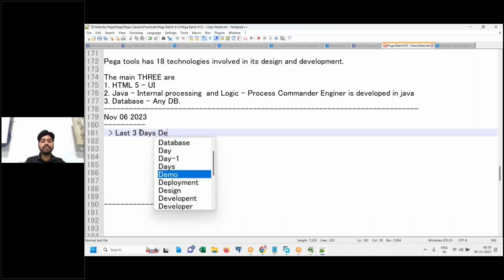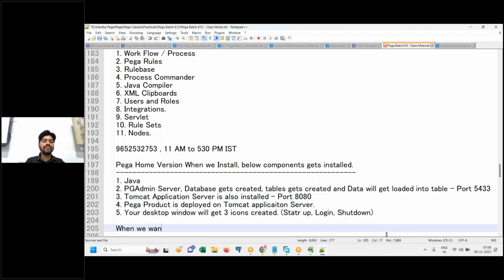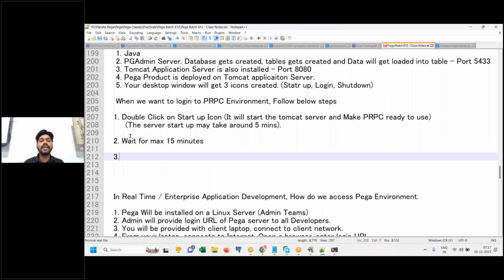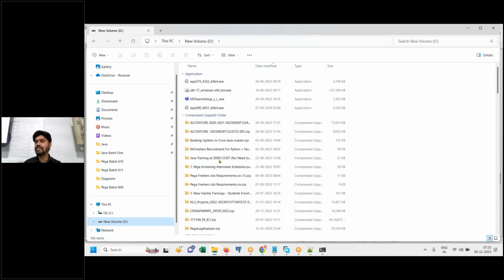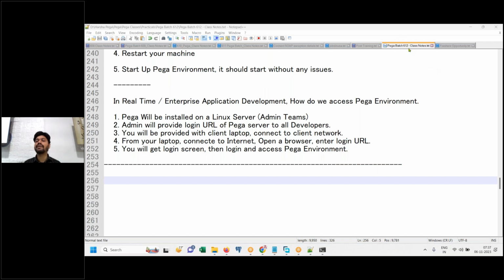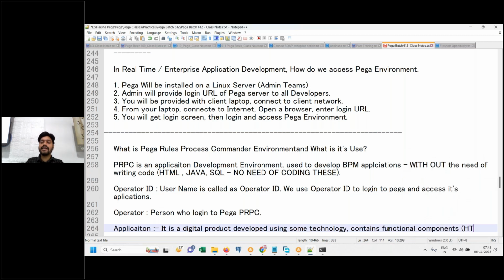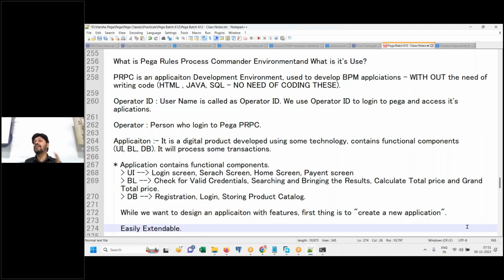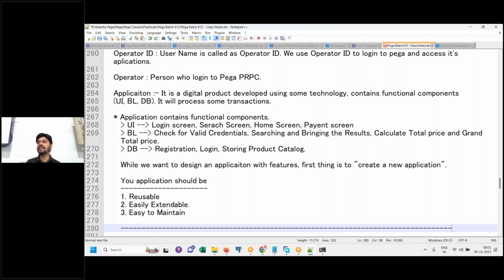PEGA Regular Class 01 | PEGA Real Time Project Training | Contact For Training +91-9652532753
🚀 Welcome to PEGA Regular Class 01 at Harsha Trainings! If you're ready to kickstart your PEGA journey with real-time project training, this class is your gateway. Discover the world of PEGA and take the first step towards becoming a proficient PEGA professional. 📢

In this class:

🔹 Immerse yourself in the world of PEGA with real-time project training, gaining practical insights into its applications.
🔹 Learn about the skills and knowledge you'll acquire in our comprehensive PEGA training program.
🔹 Discover how to enroll in the regular class and embark on a rewarding journey in the realm of PEGA.

Your path to mastering PEGA starts here, and we're here to support you every step of the way. 🌟

Ready to take the next step in your PEGA career?

Pega
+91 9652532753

Devops
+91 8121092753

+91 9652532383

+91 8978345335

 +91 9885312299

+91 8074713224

Regards,
Harsha Trainings,
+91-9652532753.